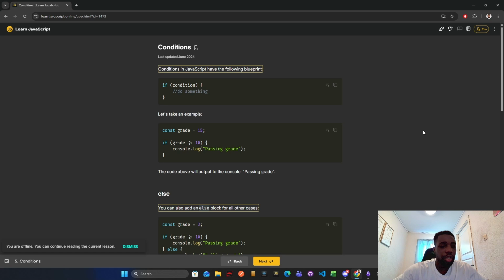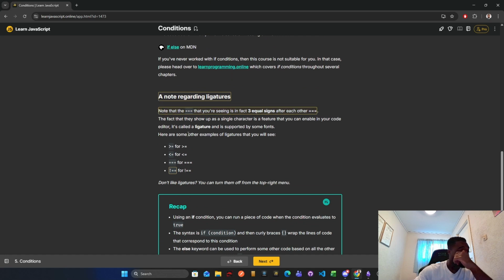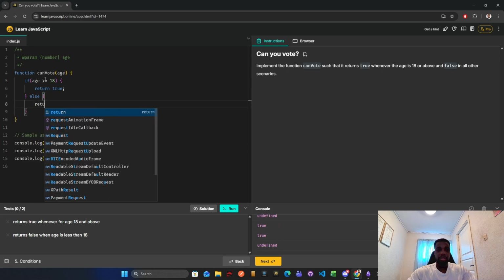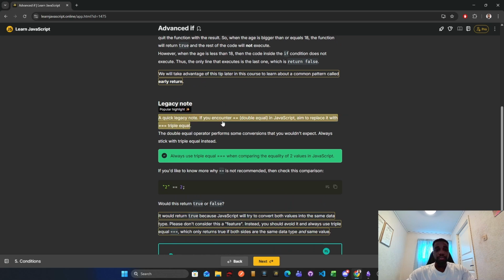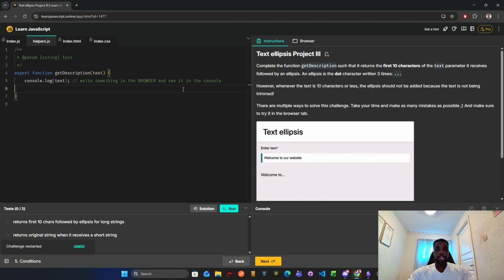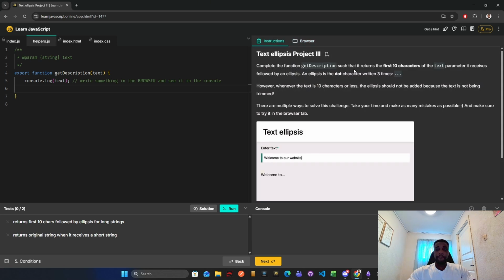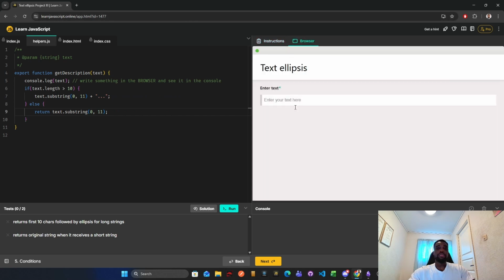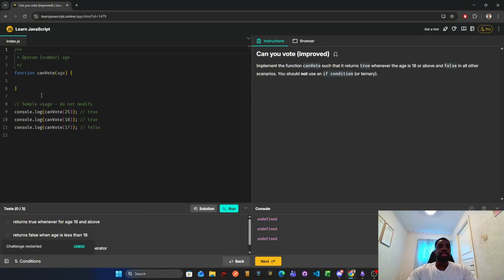Becoming a Frontend Developer From Zero — Day 67 | Conditions | Part 6